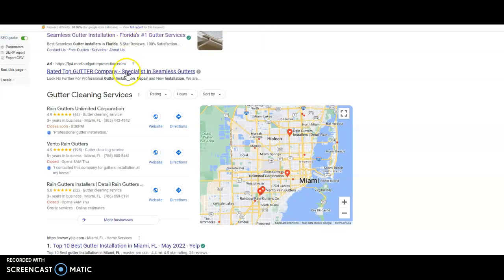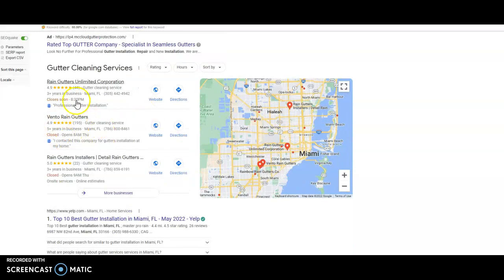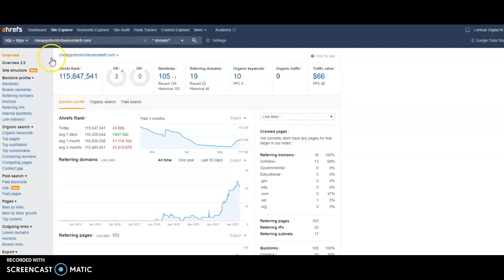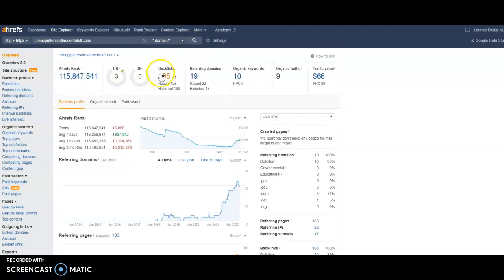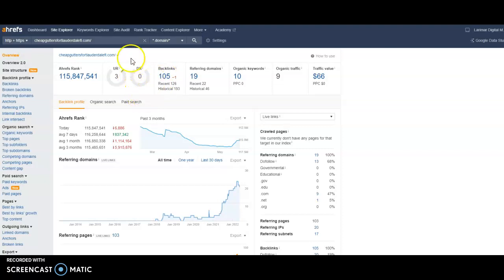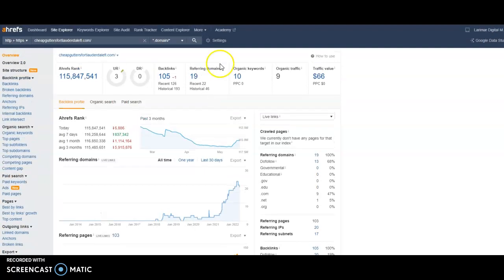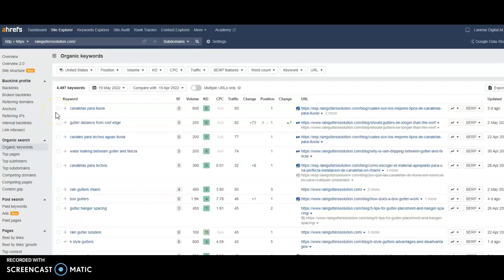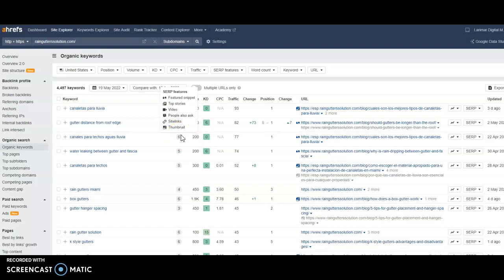Gutter Fix - Best Price Gutters, Gutter Installation Miami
Kelly from Larimar Digital Marketing is an SEO and digital marketing expert.  In this video she goes over Gutter Fix Best Price Gutters' website and key things they can improve upon to increase their online presence.  Kelly is the owner of the company and has learned through experience just how critical digital marketing is for small business.